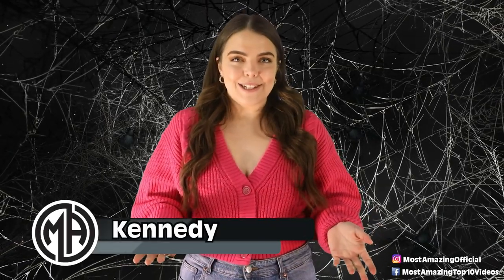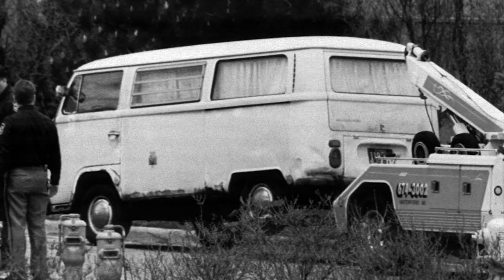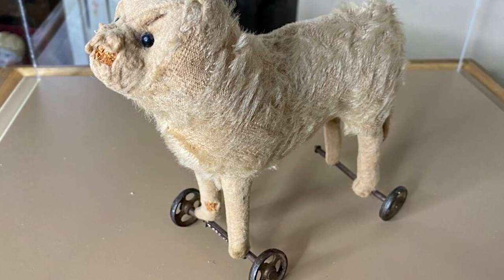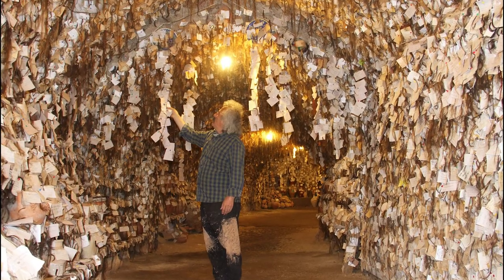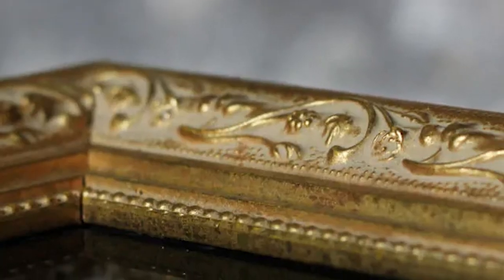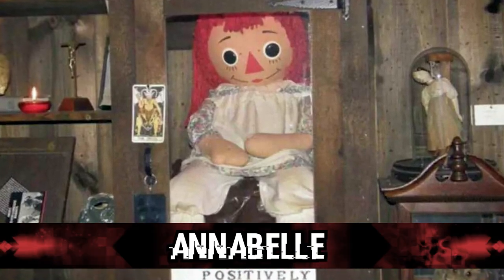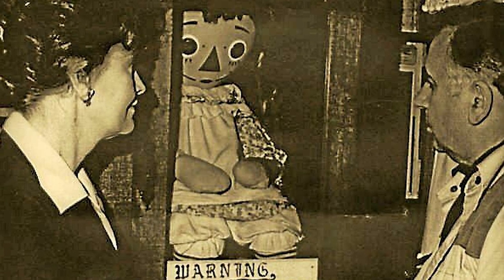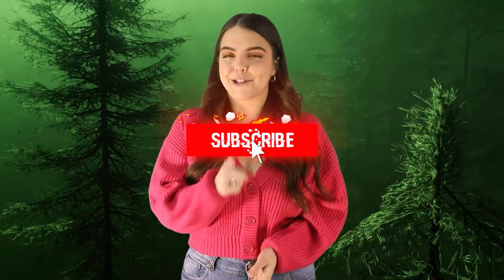Top 10 Terrifying Objects In Haunted Museums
There is no shortage of creepy and haunted objects in this world, in fact, they are so common that there are some museums that are pretty much dedicated to housing them for the world to see. Let's talk about the Top 10 Terrifying Objects In Haunted Museums.

Time Codes:
0:00 Intro
0:22 D**th Van
1:33 Wheelie
2:36 Hair
3:56 The Dark Mirror
4:55 Einstein's Brain
6:19 Annabelle
8:09 The Hands Resist him Painting
9:37 Ed Gein’s Cauldron
11:09 Peter Kurten's Head
12:42 Nabrok